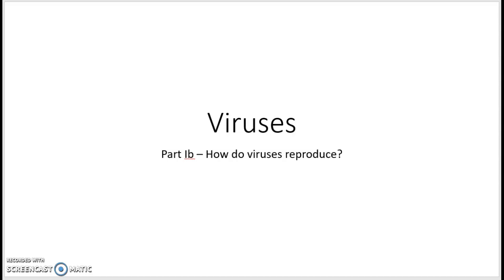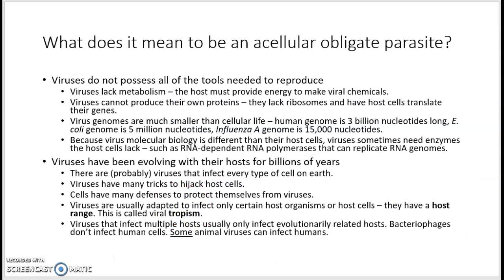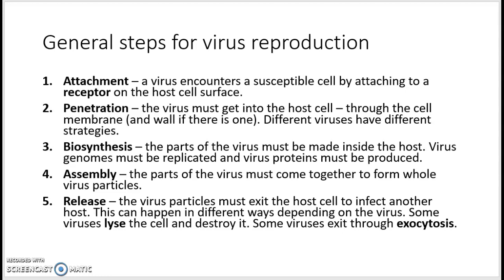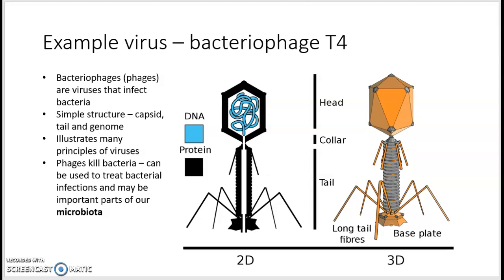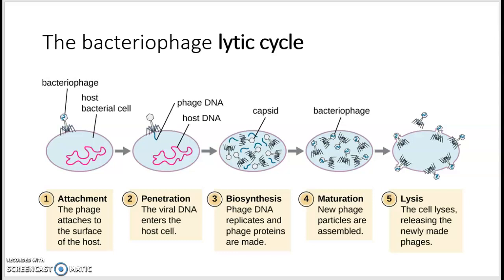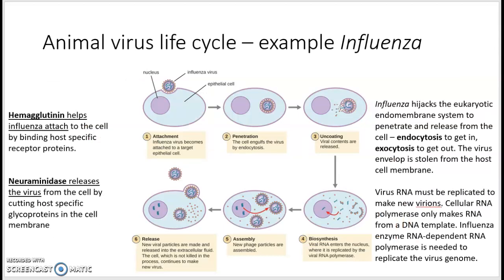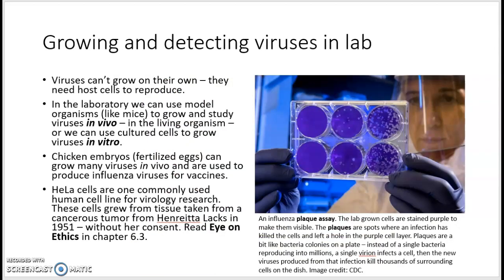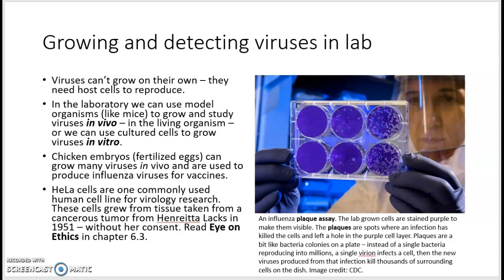Viruses Part 1B